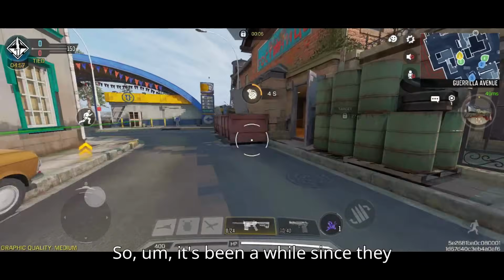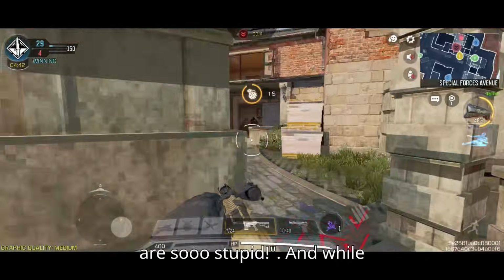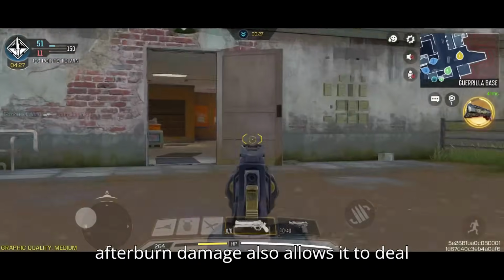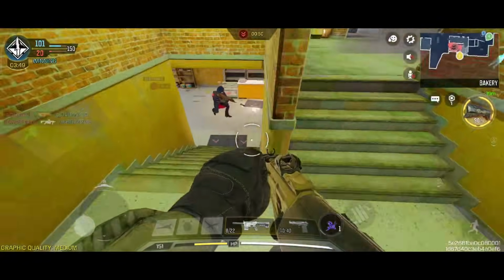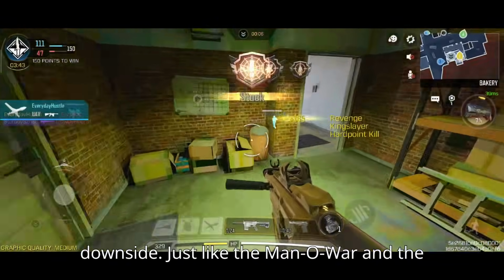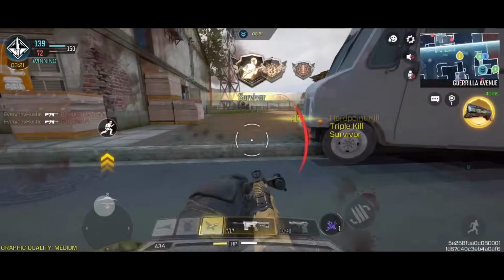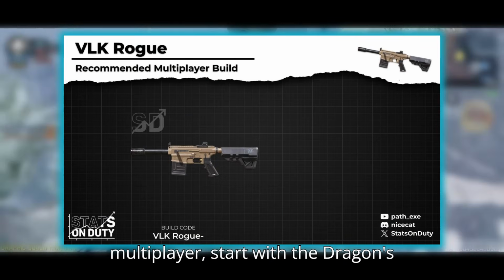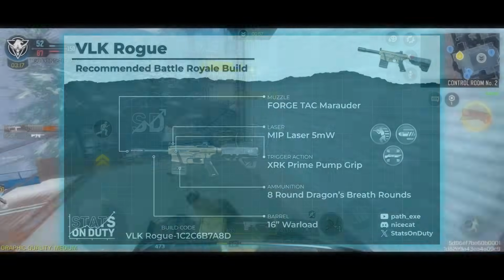VLK Rogue is the New Best Pump-Action Shotgun: Here’s Why | CODM Analysis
Okay, I’m probably going to regret this… It’s been a while since we got a new shotgun, and I’m starting to see why not many people realize its potential yet. But soon, every shotgun main will be abusing it in Ranked. The VLK Rogue is the new best pump shotgun—here’s why.

▇▇▇ Follow Us ▇▇▇

▇▇▇ Credits ▇▇▇

Host, Writer & Editor - iSleep247
Analysis - Ary, iSleep247
GFX - tycharius
Thumbnail - Hanuellee
Clips - xLOCKnLOAD

▇▇▇ Timestamps ▇▇▇

0:00 Intro
0:43 Overview
4:10 Verdict
5:22 Builds

▇▇▇ Background Music ▇▇▇

OMORI - 113 Chemistry On And On
Doom Eternal - The Only Thing They Fear Is You
Plants Vs Zombies 2 - Ultimate Battle Jurassic Marsh
Hollow Knight - Greenpath